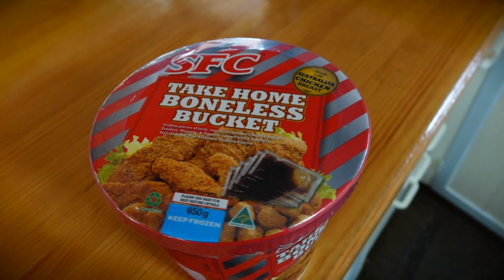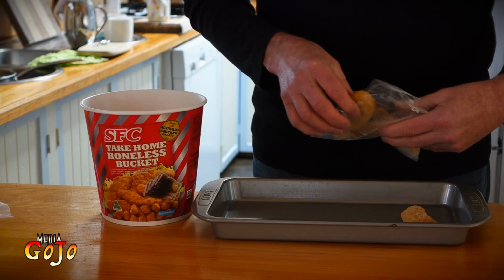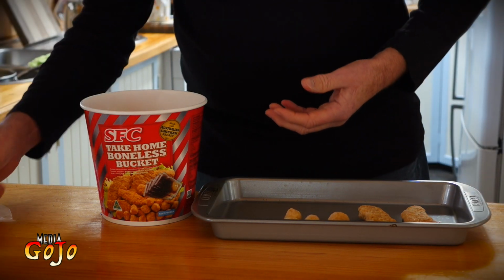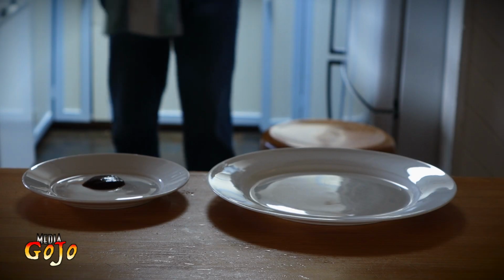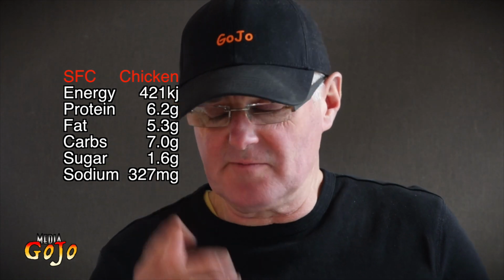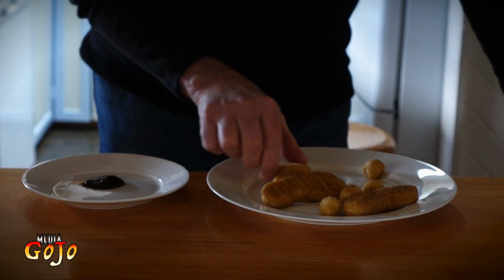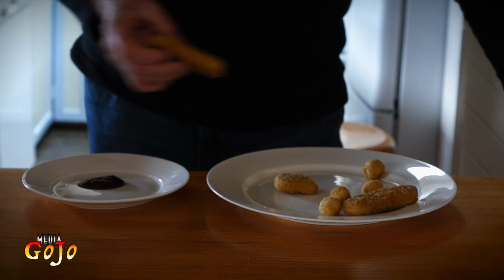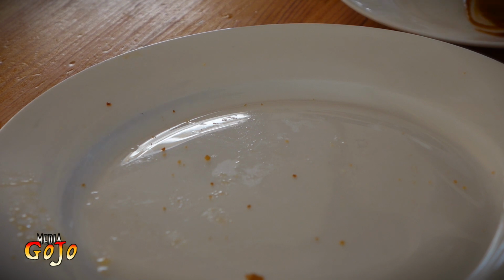SFC Chicken, KFC Knockoff?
SFC (Southern Fried Chicken) is being sold through Coles Supermarkets here in Australia. Have you tried it? What did you think about it? Check out what I thought about it.

Send Me Stuff To Test!

GoJo Media Links

GoJo Media
Cockatoo 3781
Australia

“You may use the Apple and third party audio content (“Audio Content”) contained in or otherwise included with the Apple software, on a royalty-free basis, to create your own original soundtracks for your video and audio projects. You may broadcast and/or distribute your own soundtracks that were created using the Audio Content, however, individual samples, sound sets, or audio content may not be commercially or otherwise distributed on a standalone basis, nor may they be repackaged in whole or in part as audio samples, sound files, sound effects or music beds.”
 @GoJo DIY & Vlogs ​